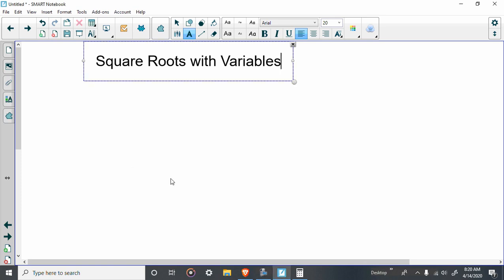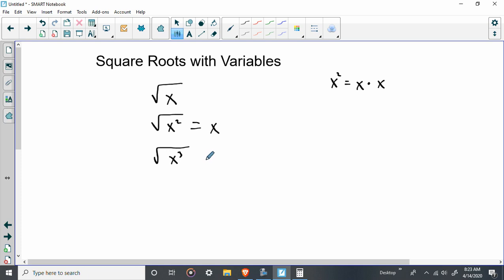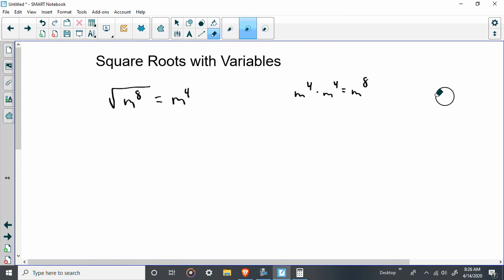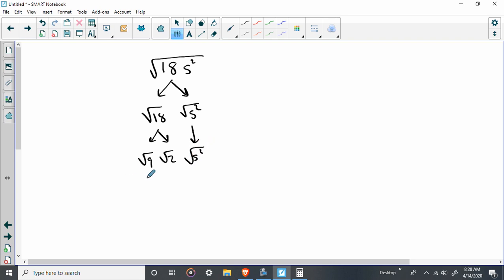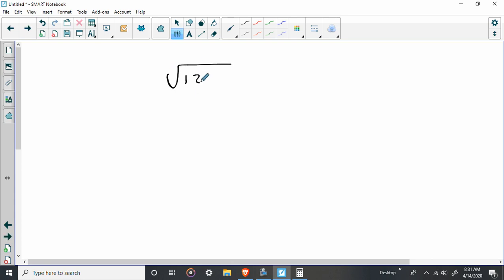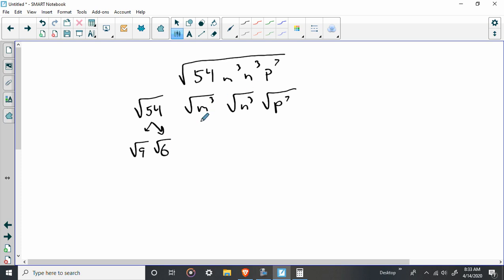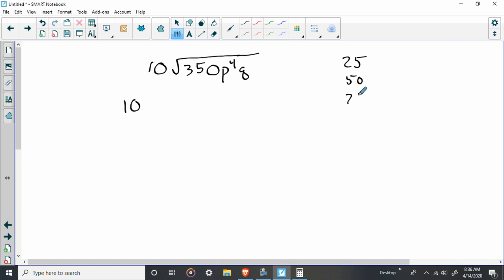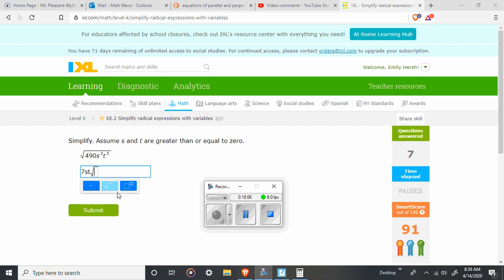Simplifying Square Roots with Variables